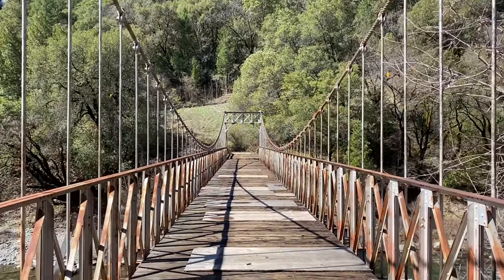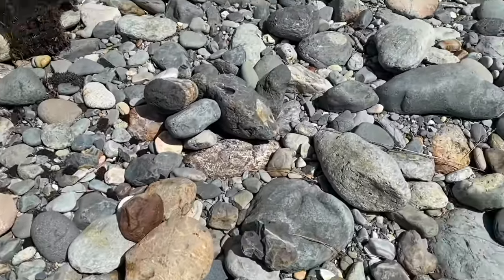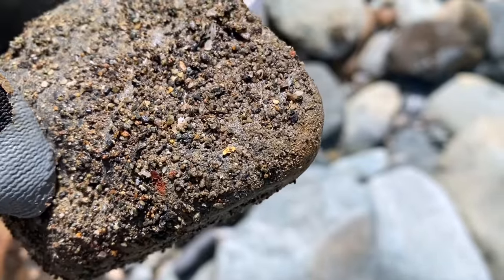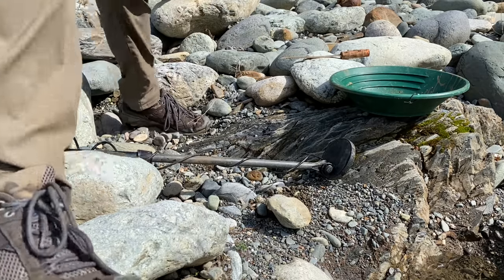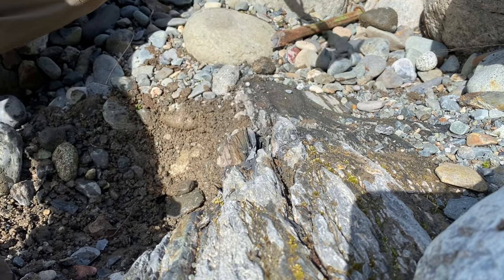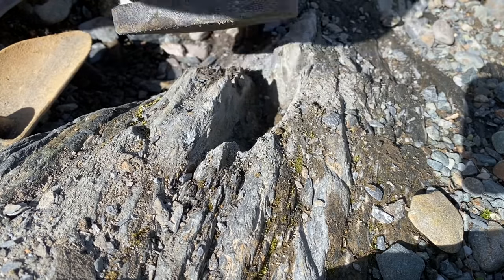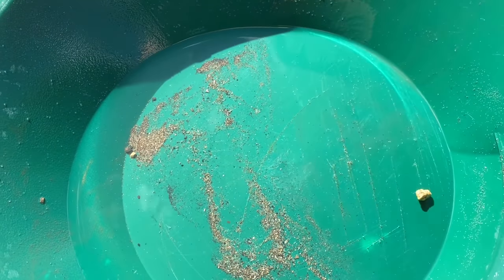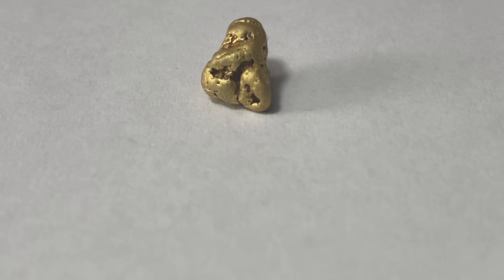How I found my Largest Gold nugget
On this adventure, I took a drive out to Mineral Bar on the North Fork of the American River. Then Hiked down the Pennyweight trail.

I have never been to this location so the goal of this trip was to explore a little bit and maybe find a few pieces of gold along the way.

I was not expecting to unearth my personal best nugget

Metal Detector: Bounty Hunter 3300
Coil: Bounty Hunter 4 inch Gold Nugget Search Coil